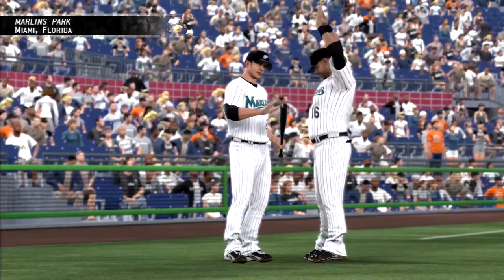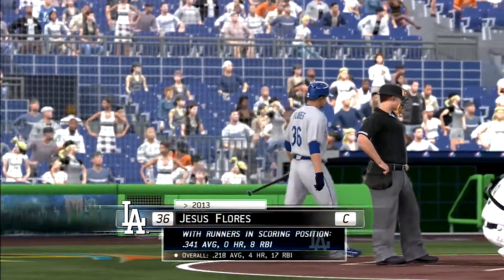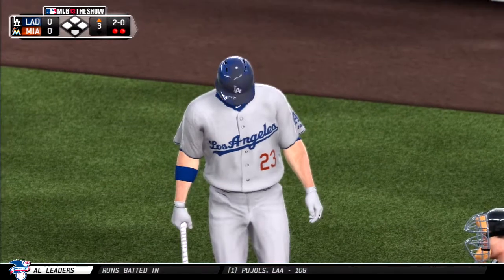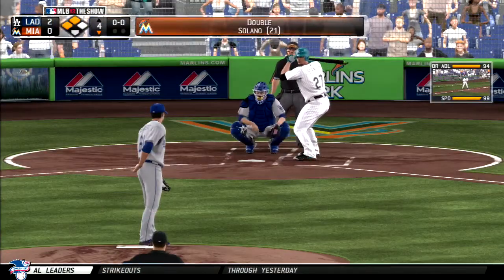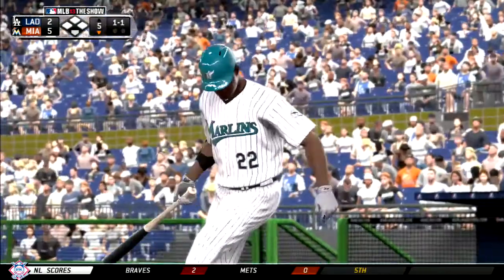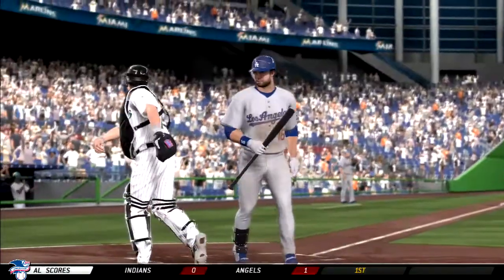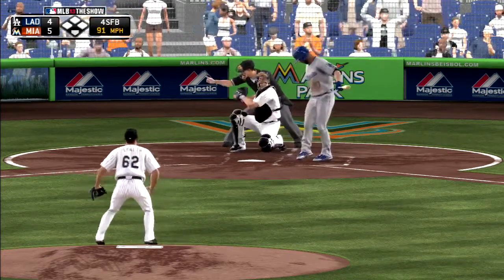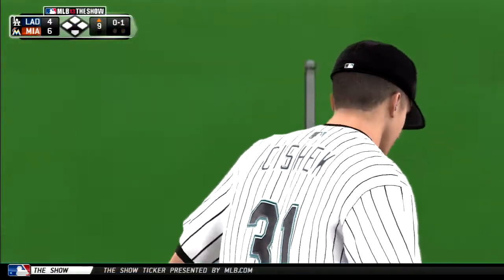MLB 13: The Show (PS3) (Miami Marlins Season) Game #125: LAD @ MIA